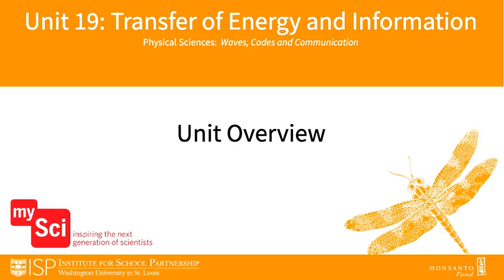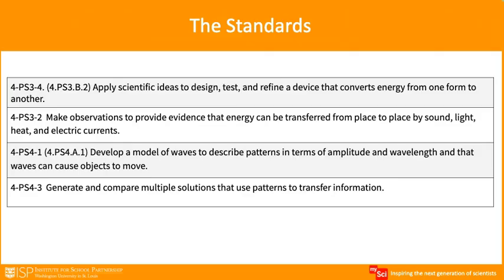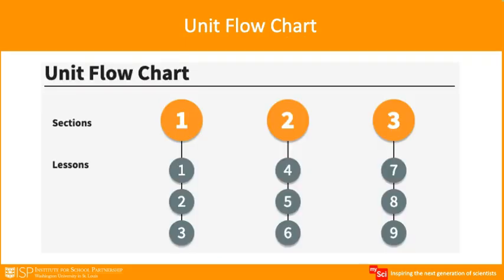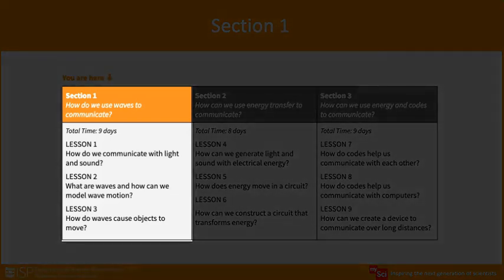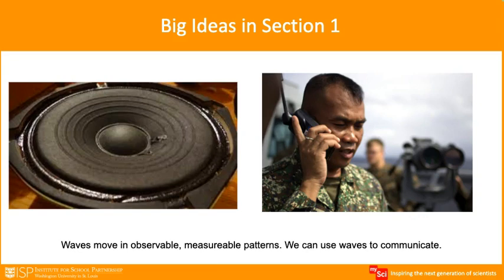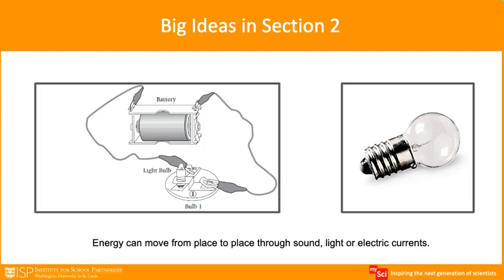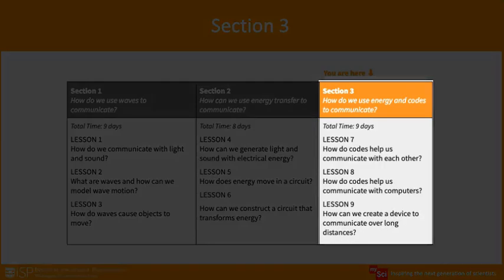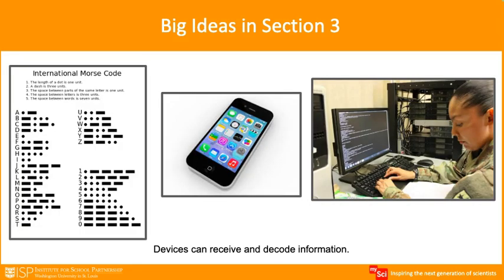mySci 6 0 U19 Overview